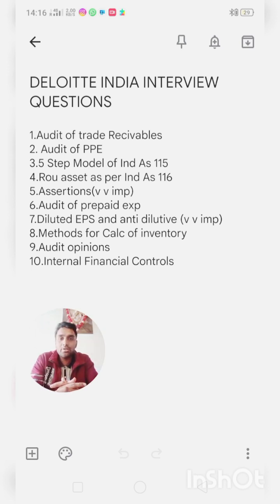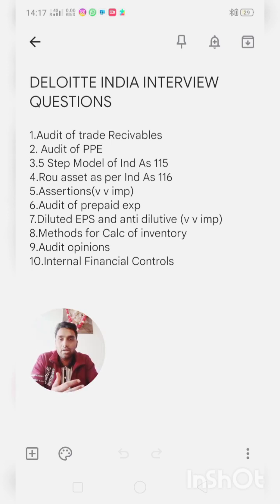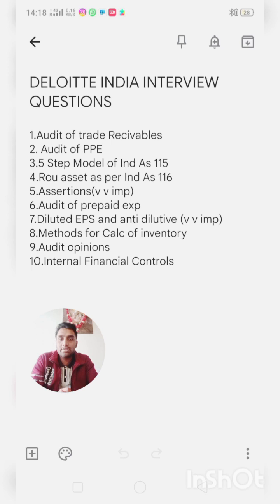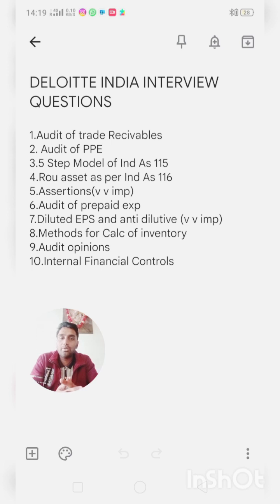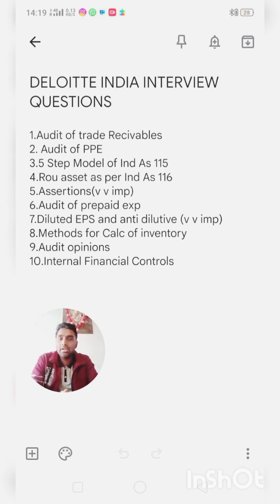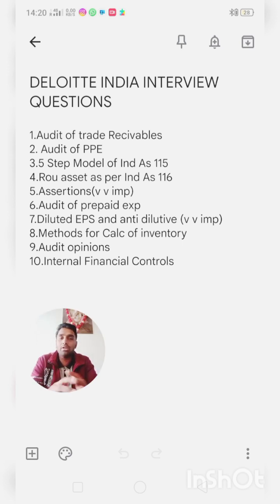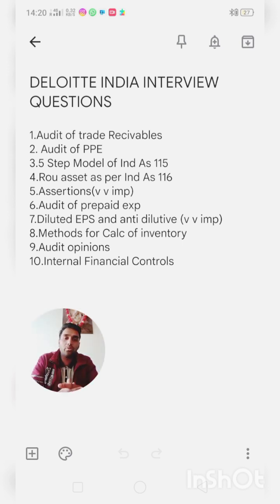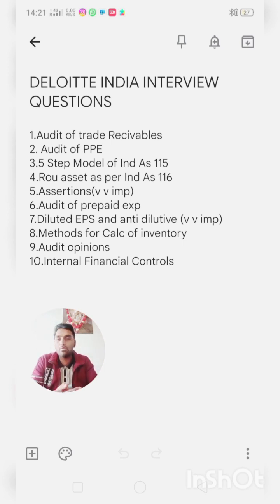How to crack Deloitte India interview ???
This video contain the question which in past experience has been asked in Deloitte interview for audit profile